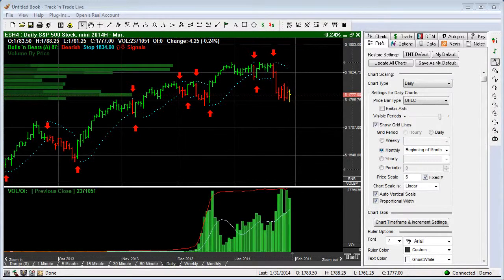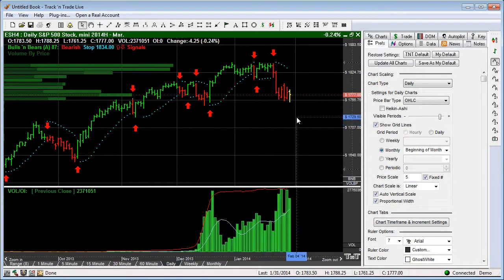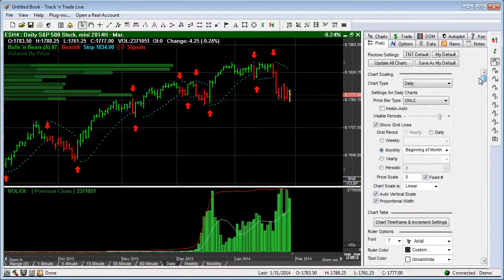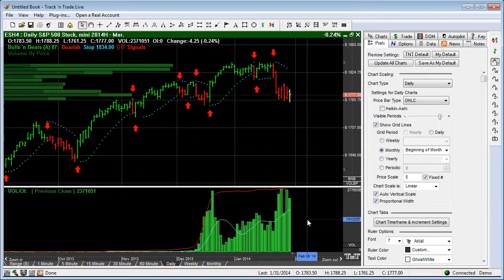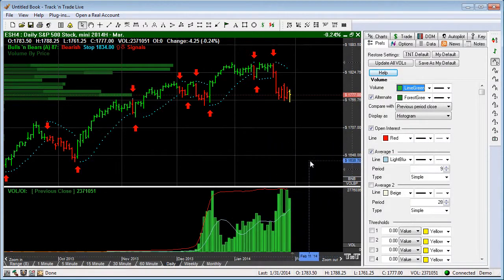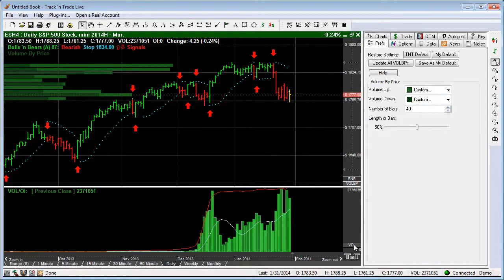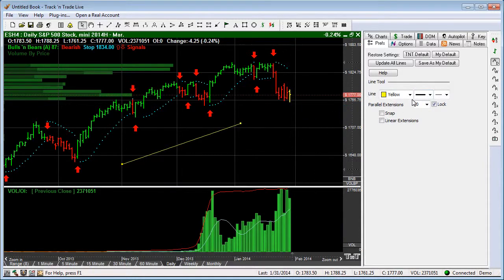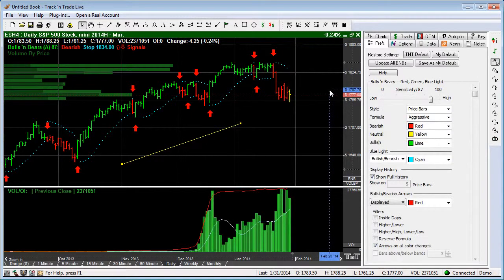Futures - Preferences Tab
Track 'n Trade Live Futures overview of the Preference Tab within the software. The Preference Tab allows us to change the look and feel of the software, as well as adjust indicators, chart settings, tool settings.  Fully customization to your trading preferences.